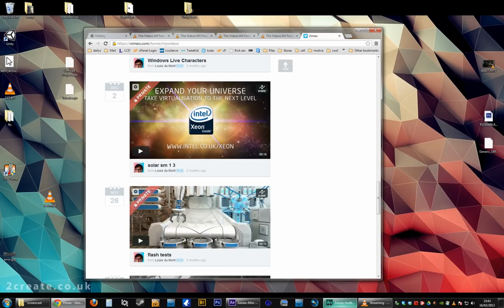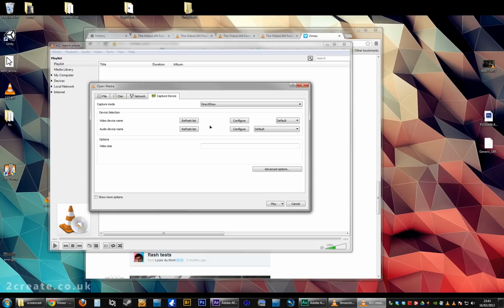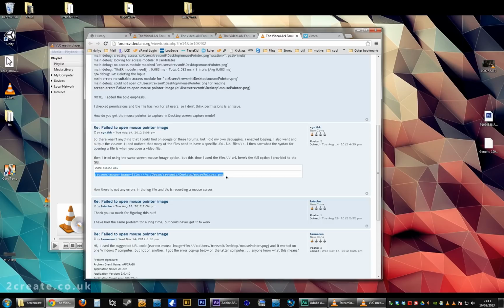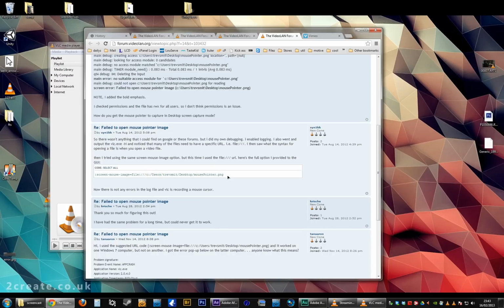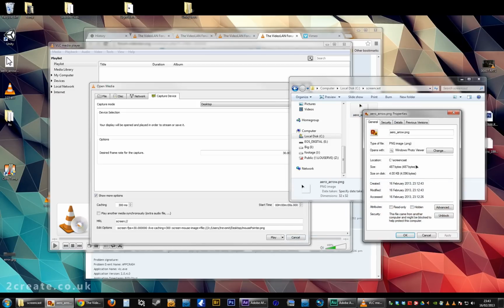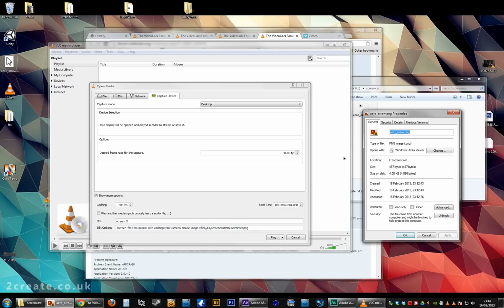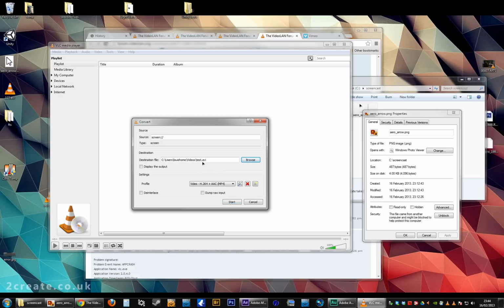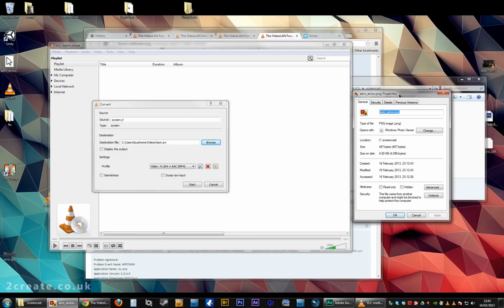VLC screen capture to then edit.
Has to be one of the simplest, efficient screen capture tools that output edit friendly h.264 mp4's, but with no cursor